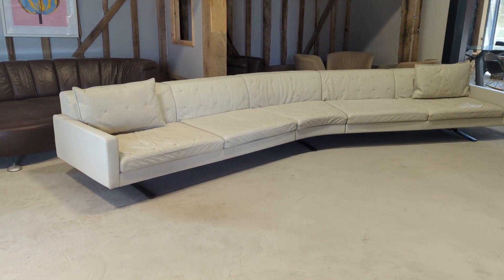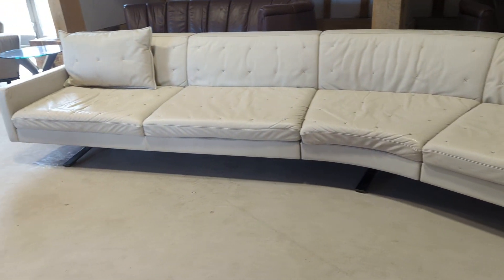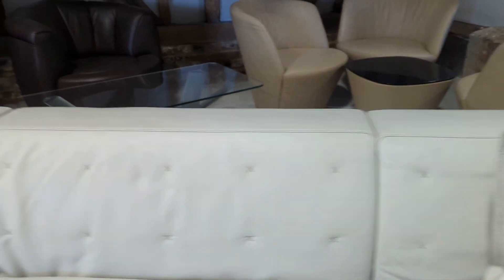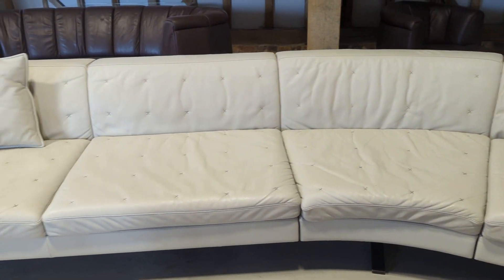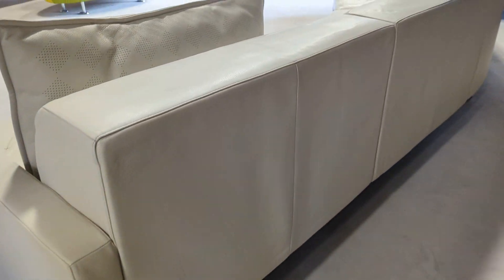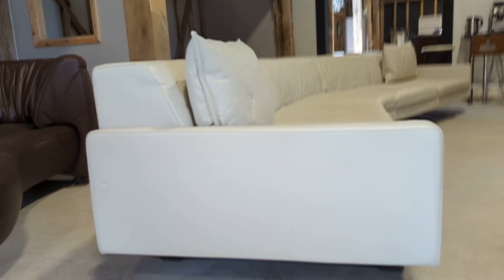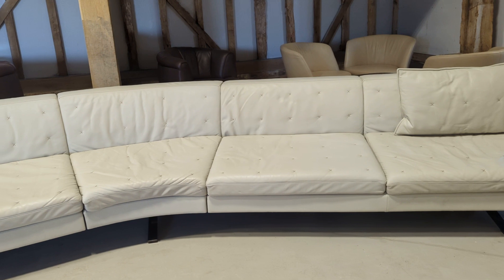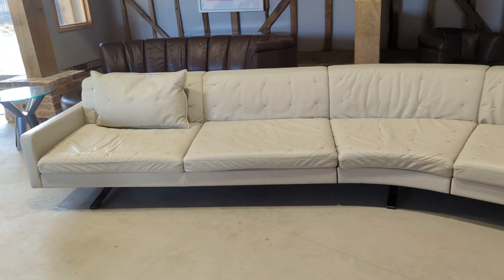Poltrona Frau Kennedee Curved Sofa